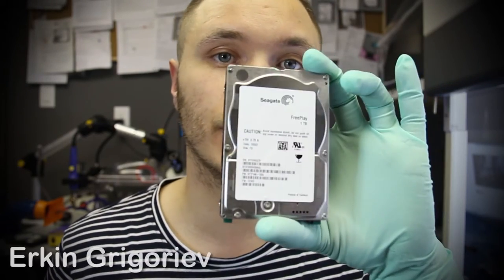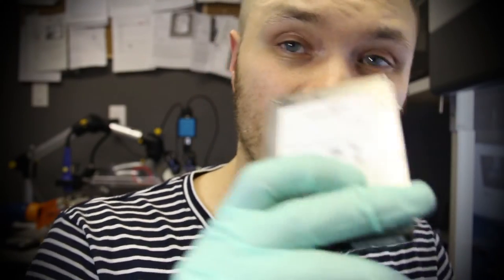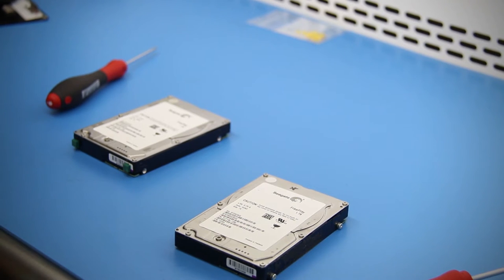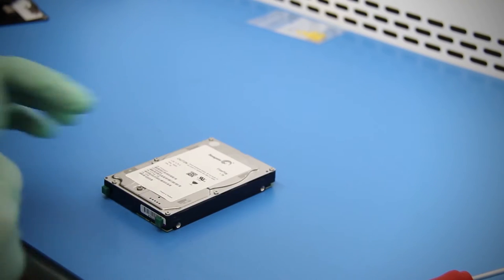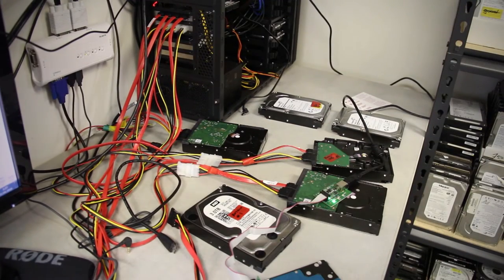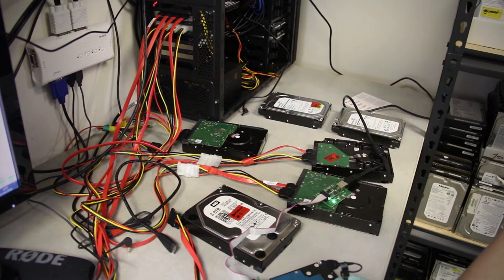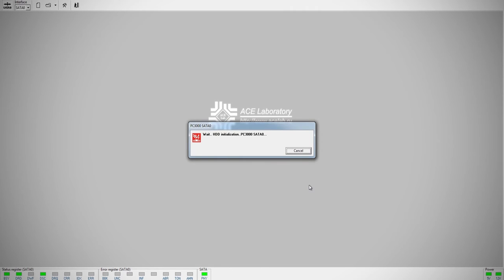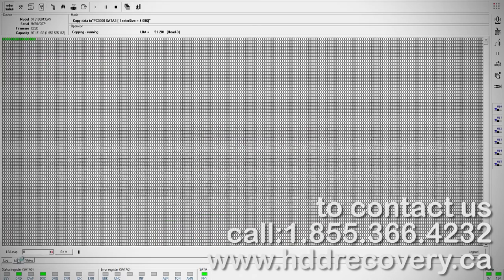hard drive clicking - data recovery after previous unsuccessful attempt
WARNING: DO NOT OPEN YOUR HARD DRIVE UNLESS YOU HAVE ACCESS TO LAMINAR FLOW BENCH OR CLEAN ROOM.

This hard drive came to us from a data recovery startup company. Originally this unit was dropped, and heads got stuck on the platter surface. During their attempt to release heads from the disk surface, heads got accidentally damaged. That is when hard drive clicking noises along with screeching noises began to occur upon the spin up. These Seagate FreeAgent Go hard drives have extremely fragile heads. Even when we get them with buzzing sounds, we perform head replacements without even testing the condition of the released heads, and their ability to read.

With over 50 different Seagate Freeplay 1TB hard drives in stock, we were able to find a perfectly compatible donor unit for external hard drive repair. In order to get the failed drive working again, we had to remove the original head assembly and replace it with the identical head set from the donor. Head replacement on the clicking hard drive in this specific case was done with help of HDD Surgery head replacement tools and PC3K with Data Extractor.

Disk Repair utility for Freeplay allowed us recognize the device and backup all of the critical parts of the service area. It also gave us an option to build a headmap during imaging process in the data extractor, which was a great help and played a huge role in the positive outcome of this case.

After several hours of imaging, this drive had a 99.9% successful recovery. This just goes to show that even if the first attempt was not successful it is always a great idea to seek second opinion. If you have a computer shop, start up data recovery shop, IT company, or just a personal need for recovering files from an inaccessible hard drive – CALL US! With our data recovery guaranty policy, you would only pay in case of successful recovery.

The key to successful external hard drive data recovery is to have the knowledge, proper tools, and experience.

Supported models for data recovery in all sizes